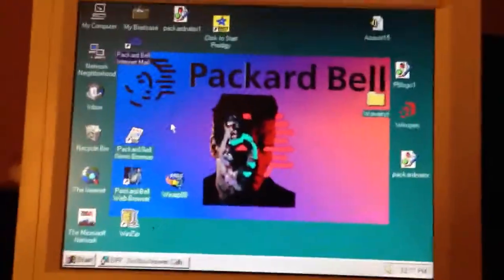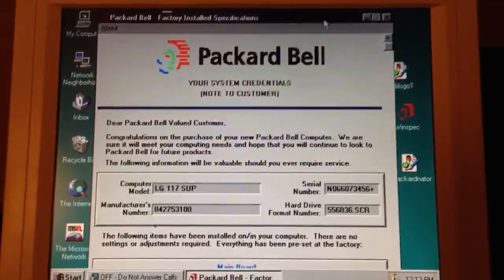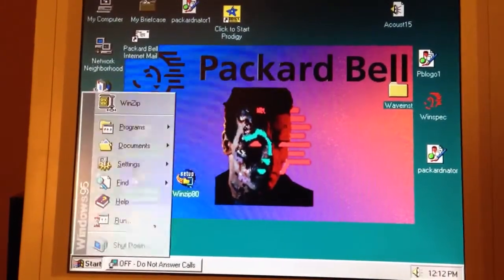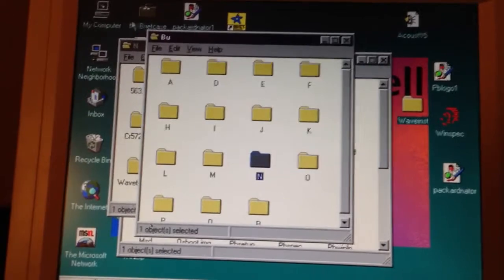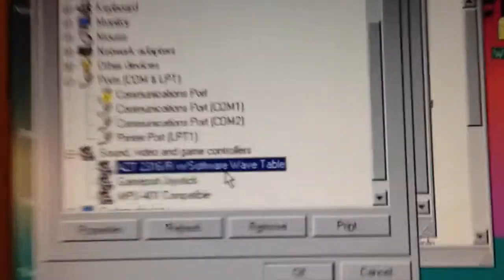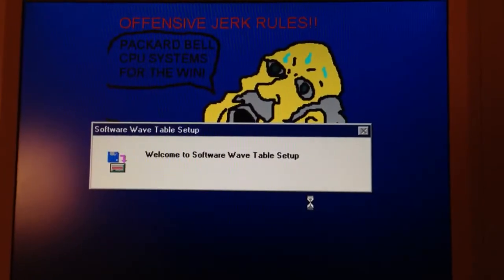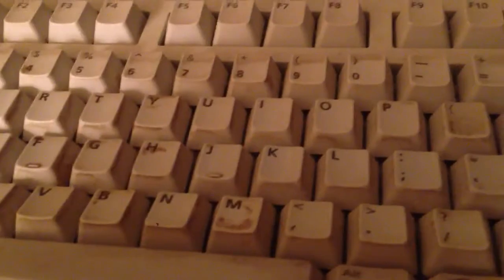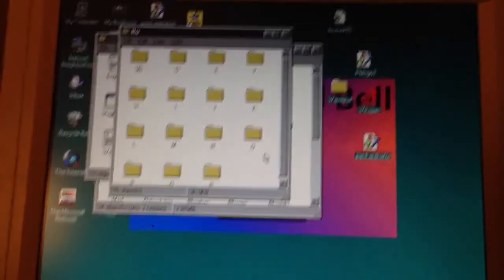Packard Bell sound card driver installation after restore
How to install the sound card drivers on a Packard Bell, if the Master CD fails to install them.
This is mainly for my own reference so I can remember what I did.